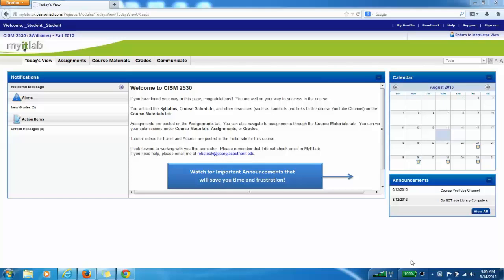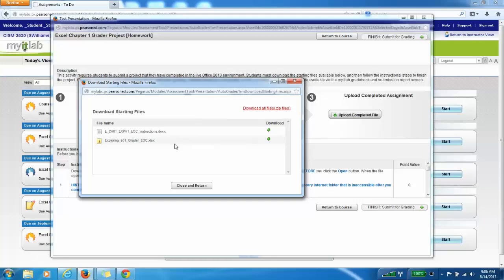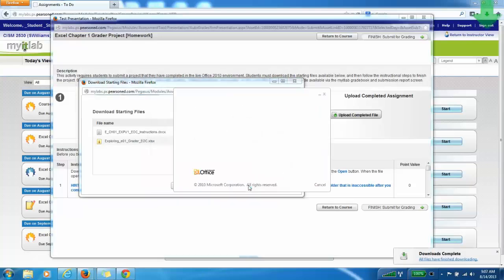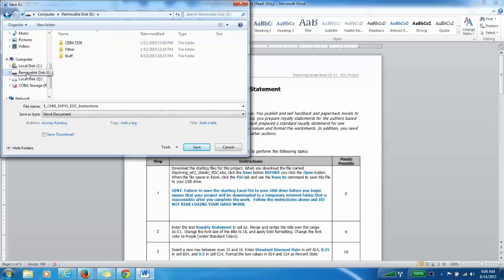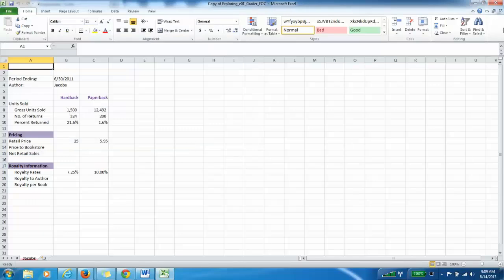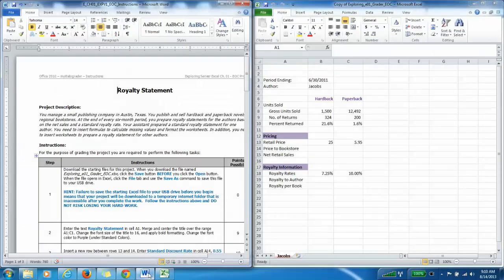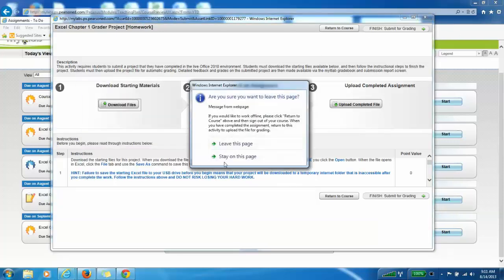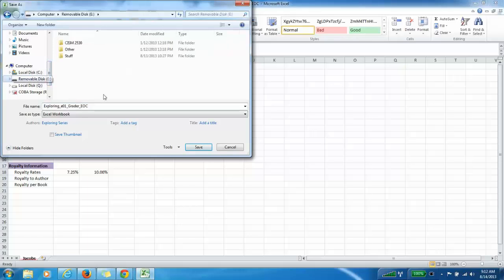How to Download Starting Project Files (edited)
This video shows you how to download starting files needed to complete myITLab projects.